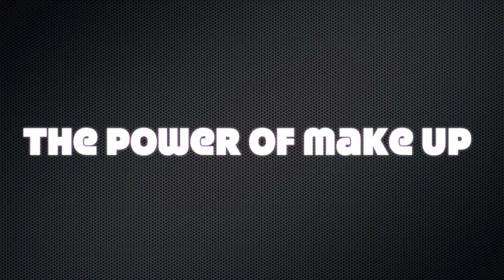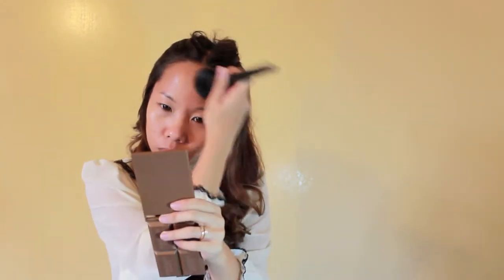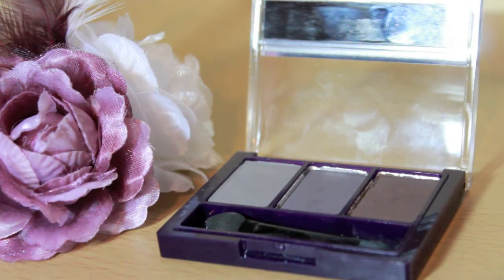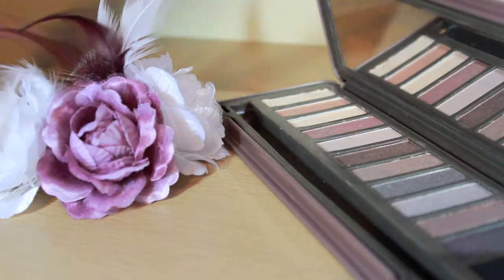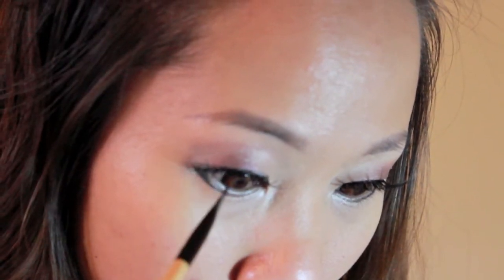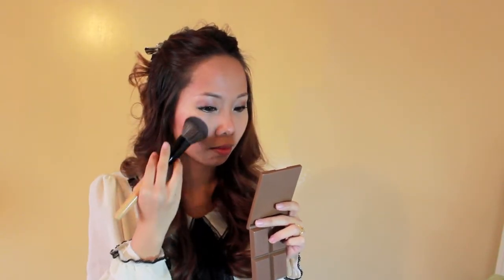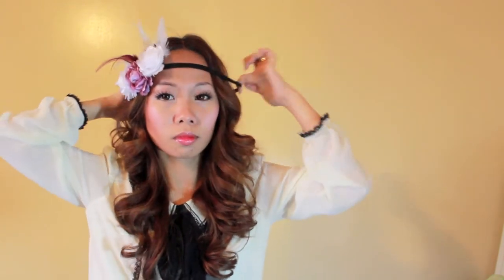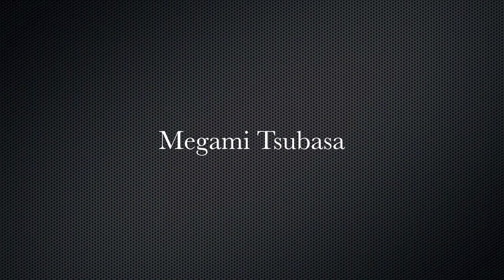♡ The Power Of Make Up ♡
A requested look and I finally made it after months of waiting haha
THIS IS NOT A TUTORIAL simply because I don't want to make one since there are a lot of tutorials here on youtube and this is very basic and applying make up depends on your very own features (except the principles of make up though).
Anyway...

If you wanna see more of this look and the products I used, check out my blog at

Stay happy everyone!

xoxo,
Megami Tsubasa